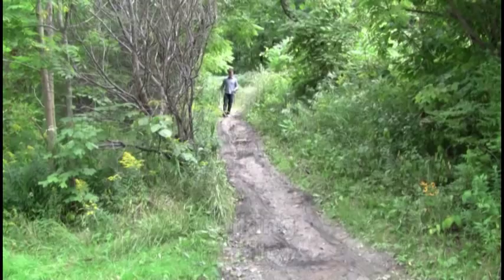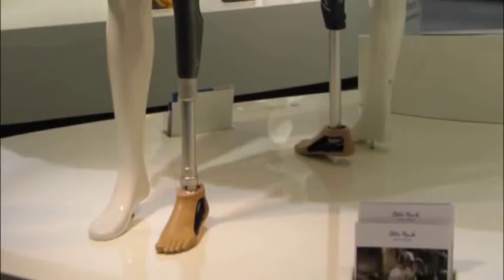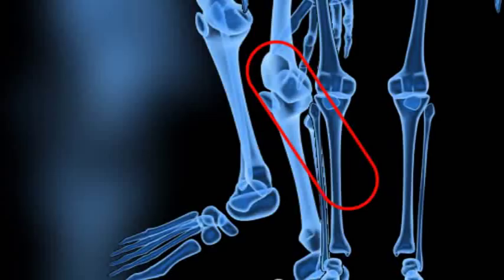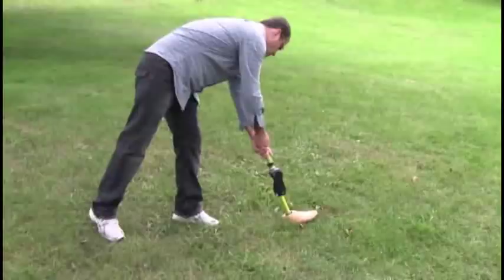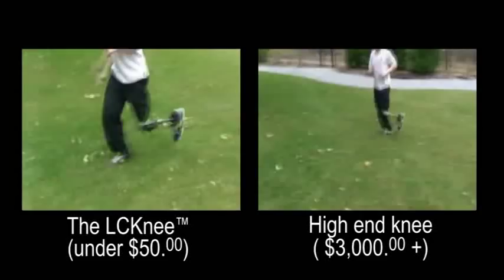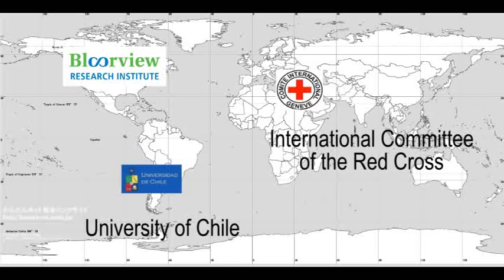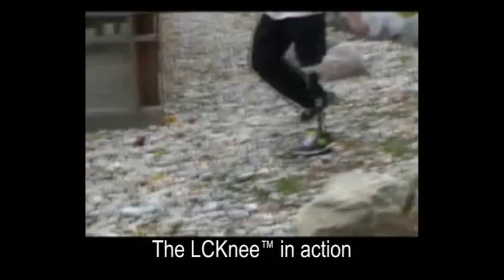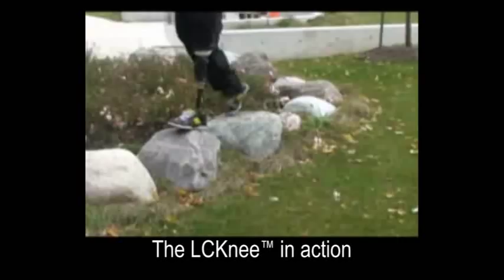Artificial knee joint for disabled people in the developing world - Dr. Jan Andrysek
Dr. Jan Andrysek is creating an inexpensive and effective artificial knee joint for disabled people in the developing world. Grand Challenges Canada names Holland Bloorview's Dr. Jan Andrysek as a Rising Stars in Global Health. Dr. Andrysek has been awarded $100,000 to continue innovation on an inexpensive and effective artificial knee joint for disabled people in the developing world.